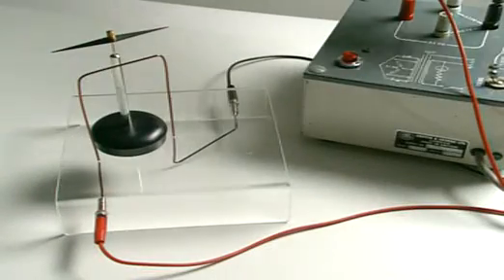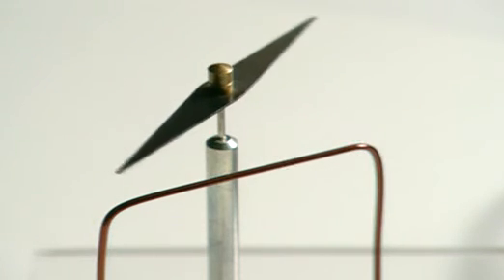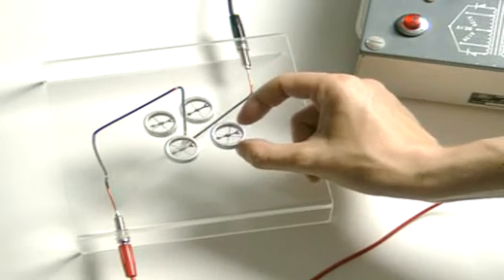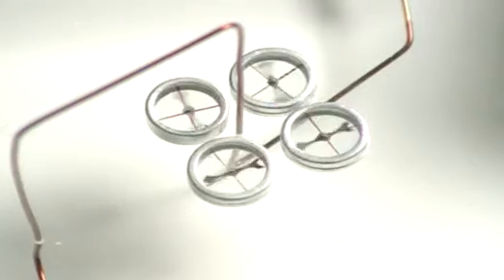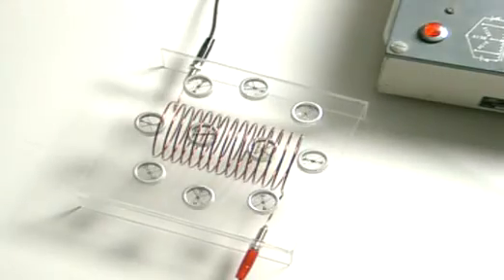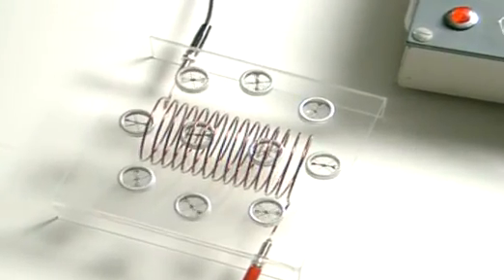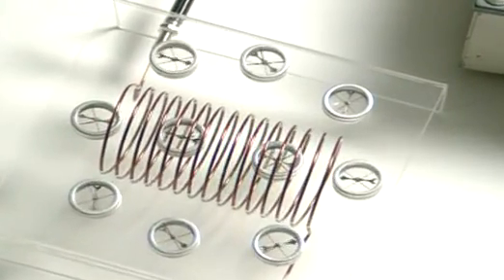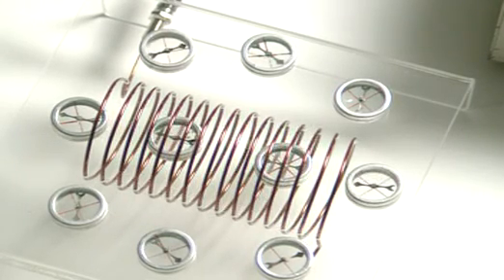Electromagnets - Current and Magnetic Fields